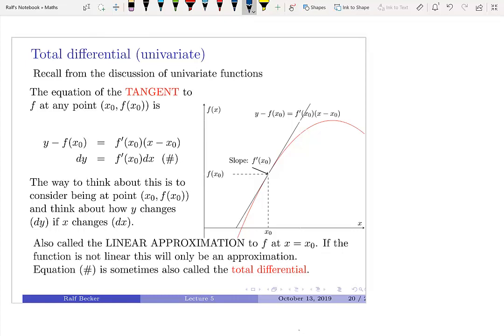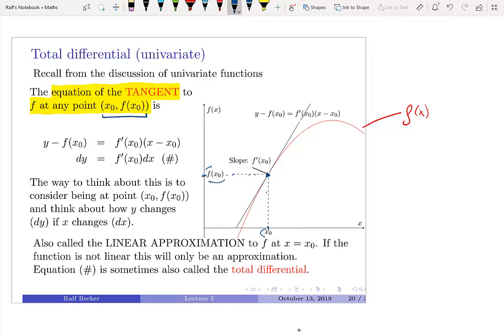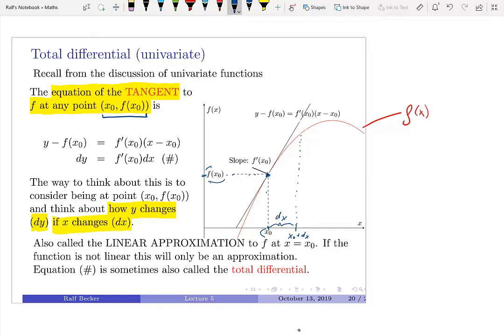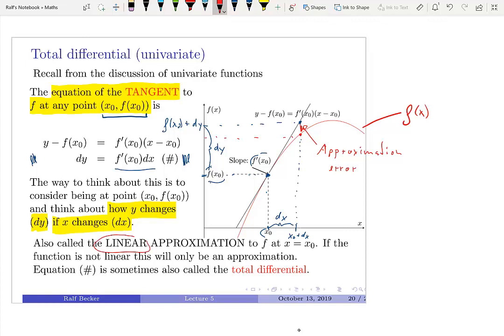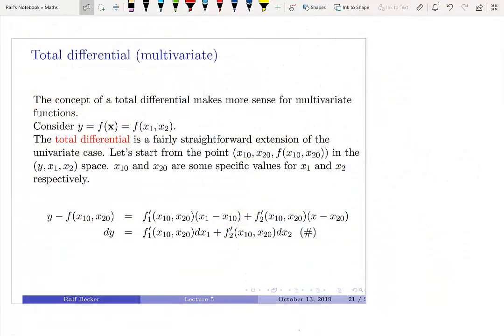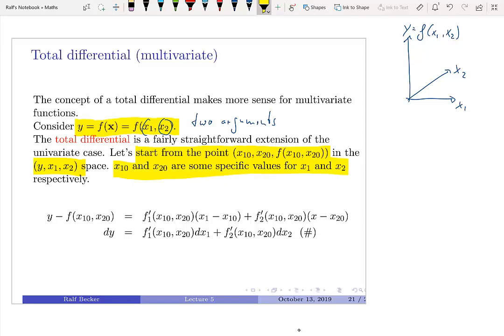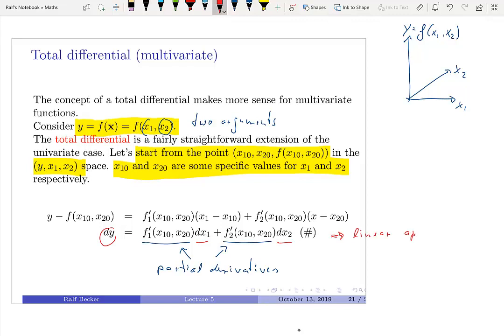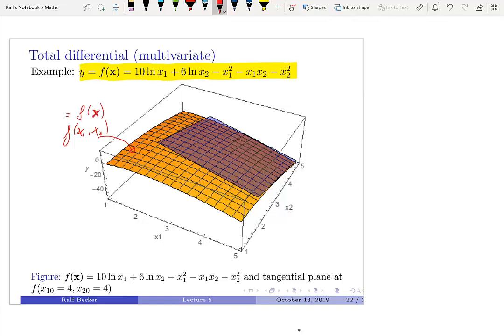Total Differential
This clip describes what a total differential is and how it helps us to (linearly) approximate functions.